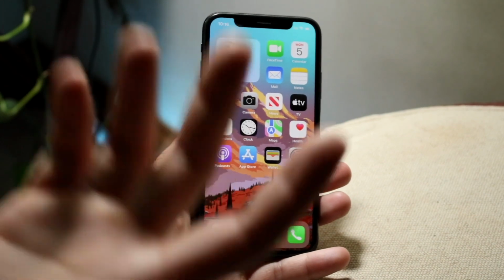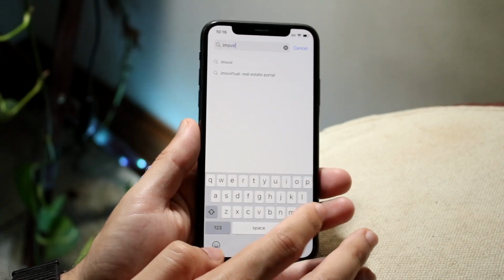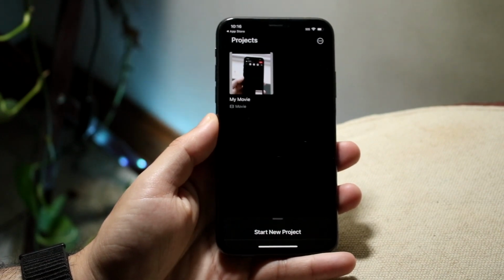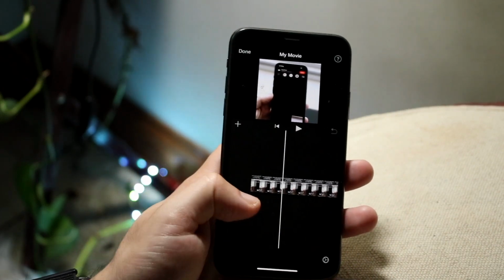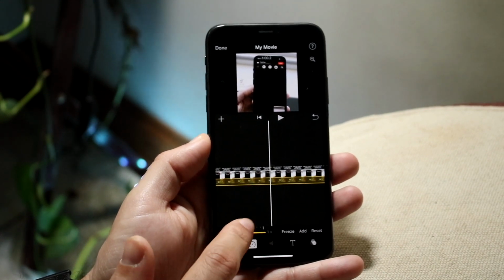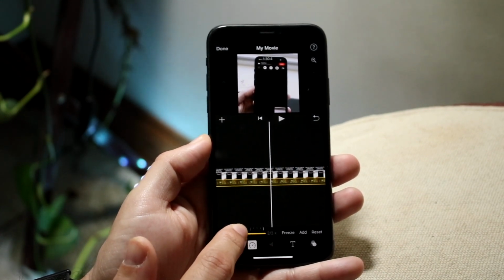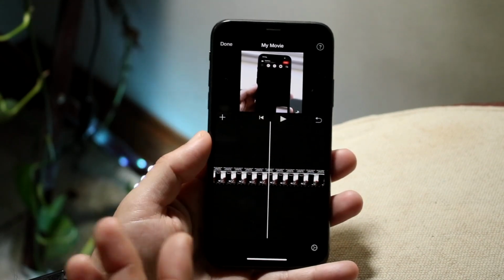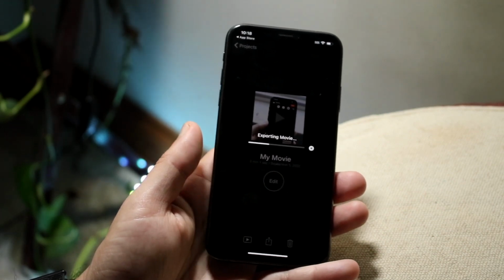How To Convert iPhone Video To Slow Motion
Here is exactly How To Convert iPhone Video To Slow Motion